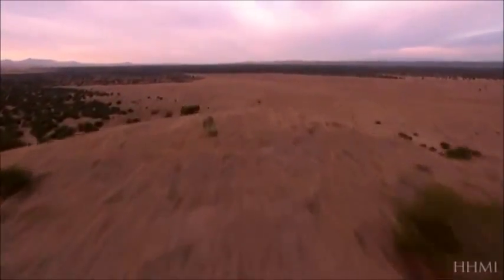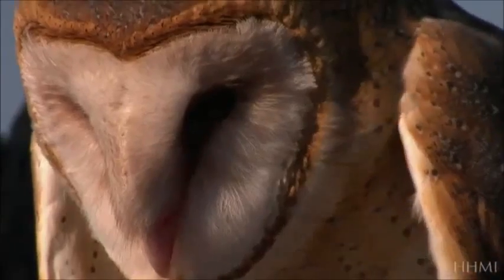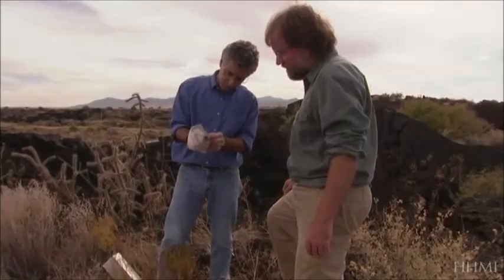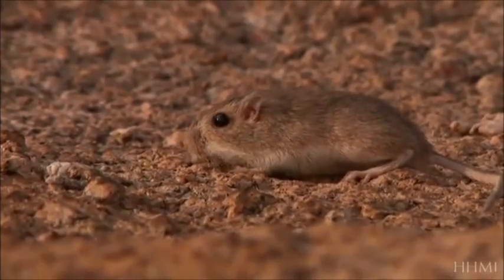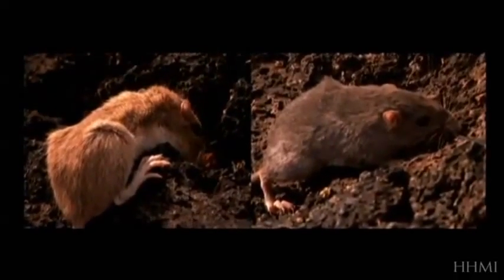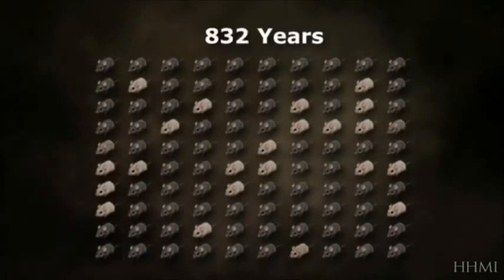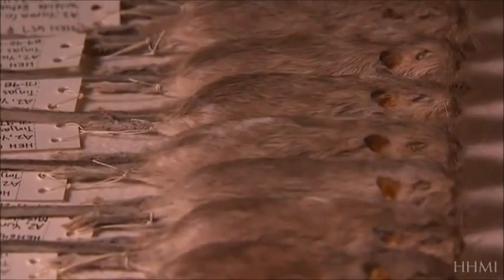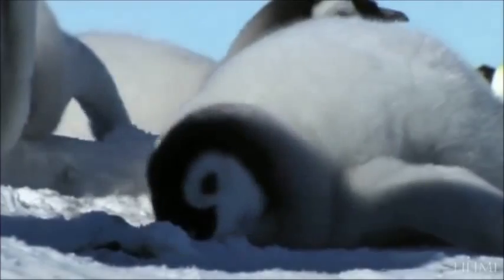The Making of the Fittest: Natural Selection and Adaptation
This HHMI video shows living of the the rock pocket mouse as an a example of Darwin's process of natural selection. Not only is evolution happening right now everywhere around us, but adaptive changes can occur in a population with remarkable speed. This speed is essential if you're a desert mouse living in an environment where a volcanic eruption can reverse selective pressure in nearly an instant. The film features Dr. Michael Nachman, whose work in the field and in the lab has quantified the selective pressure of predators and identified the genes involved in adaptation. In a complete story, from ecosystem to molecules, pocket mice show us how random changes in the genome can take many paths to the same adaptation—a colored coat that hides them from predators.